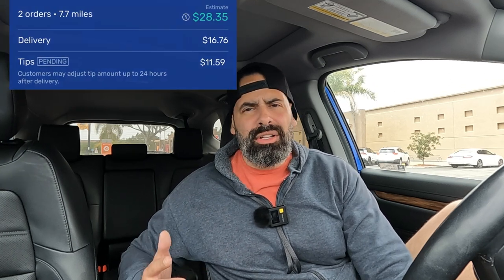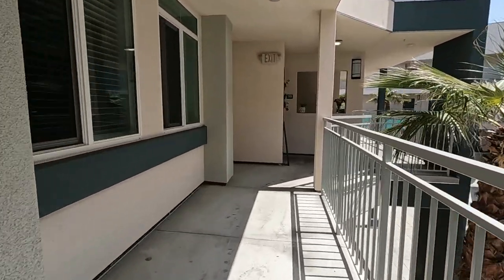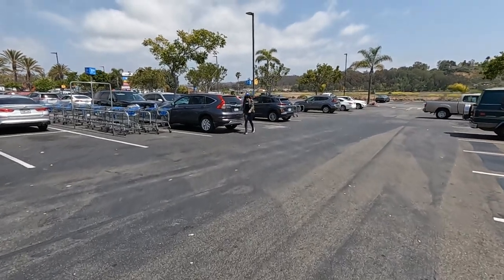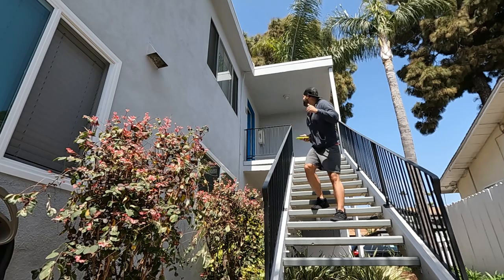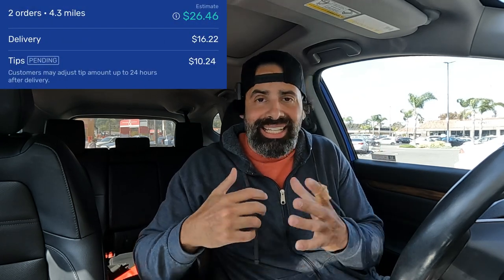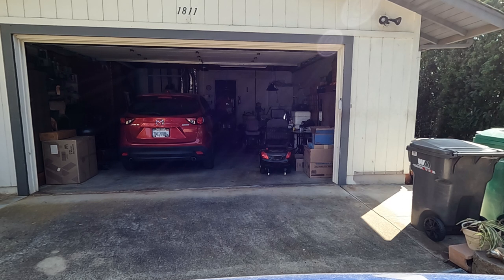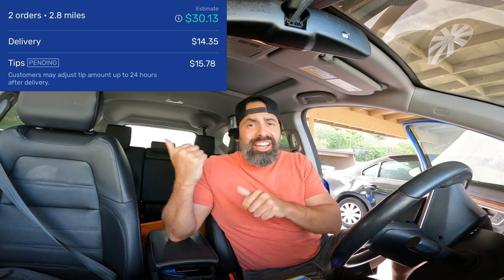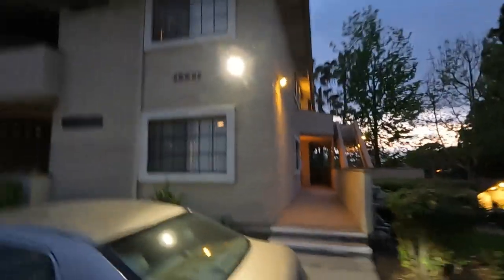UNBELIEVABLE! How an Instacart Unicorn SAVED me from the Nightmares of Walmart Spark !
Have you ever experienced working a Walmart Spark shift and it’s a nightmare? Well, I certainly have, and it is one of the most frustrating and stressful experiences in the gig economy. Just when I thought all hope was lost with these terrible orders, an Instacart unicorn order came to my rescue and saved me from the horrors of low paying / high mileage Walmart Spark orders. In this video, I share my story of how an Instacart unicorn turned my Walmart Spark nightmare into a happy ending. If you're someone who has ever had to deal with Walmart Spark issues or relied on Instacart for a much-needed rescue, you won't want to miss this video. So sit back, relax, and join me as I share my story of how an Instacart unicorn saved me from the nightmares of Walmart Spark!

Sub Count – 550. I am beyond humbled. Thank you